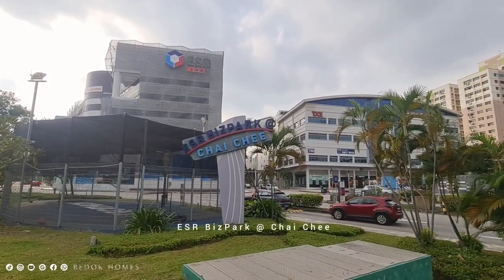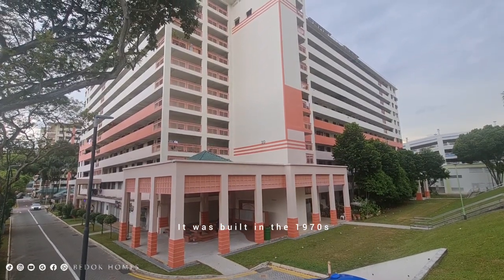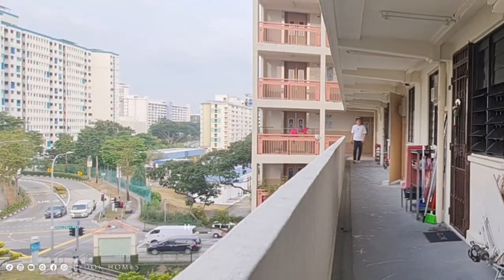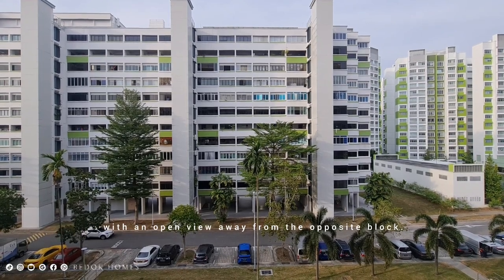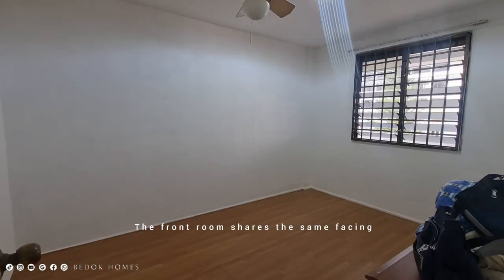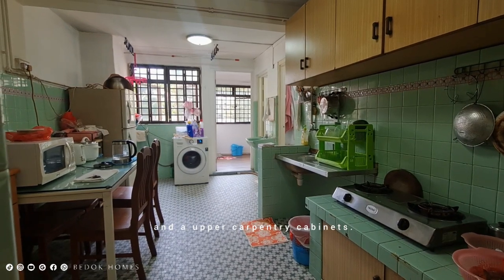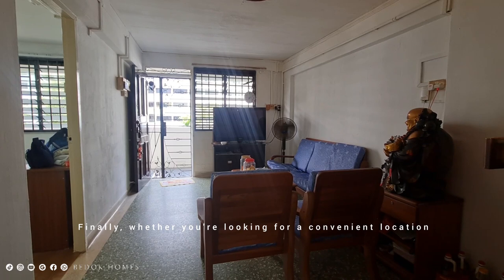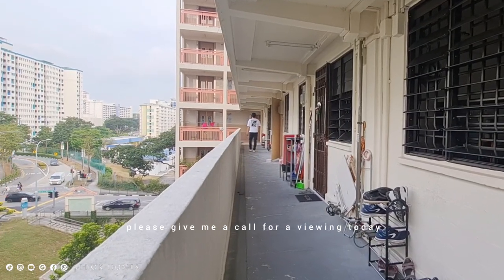20 Chai Chee Road - 65 sqm 3-room HDB with Utility room | SOLD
No extension stay 3room HDB at Blk 20 Chai Chee Road for SALE !

⭐ No 3months Extension Stay, Immediate Submission, you can do Contra!
⭐ 3-room flat on a mid floor and no west sun!
⭐ Living/dining, two bedrooms, a kitchen, utility room, one WC and one bathroom!
⭐ A functional layout which is efficient for furniture arrangement
⭐ Right opposite the flat with 24hrs FairPrice, Coffeeshops and Prime Supermarket!
⭐ Next to ESR BizPark @ Chai Chee which houses Decathlon, Harvey Norman, food court, dining options and many more!
⭐ One Bus stop away to Bedok MRT, Bedok Mall, Bus Interchange, Hawker Centre and Bedok Town Centre!

✔️Damai Primary School
✔️St. Stephen's School

🎁 Welcome Gift
Check your Home Property Value FREE on SRX:

Instagram.com/bedokhomes
Youtube.com/bedokhomes
Facebook.com/bedokhomes.ronloh